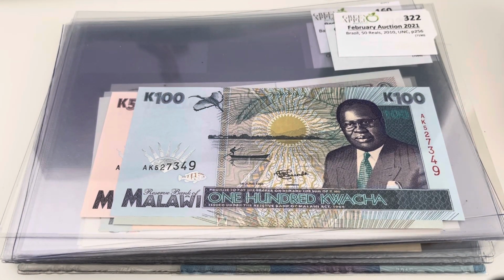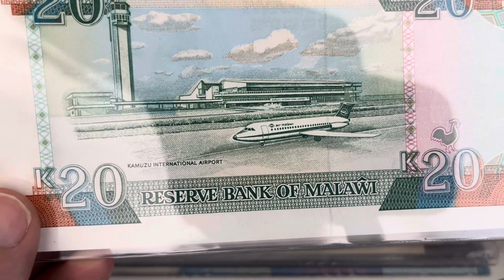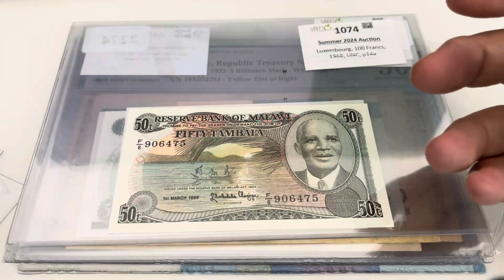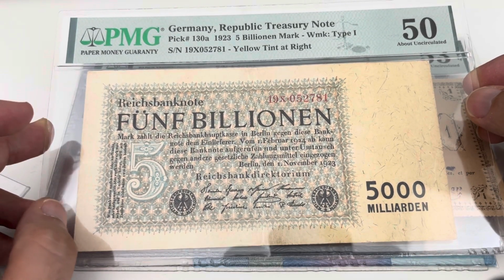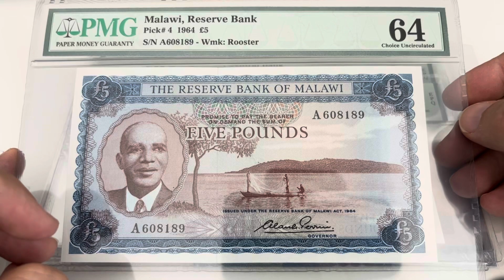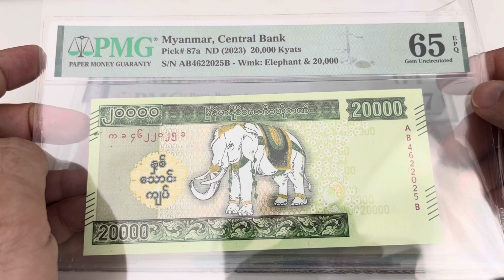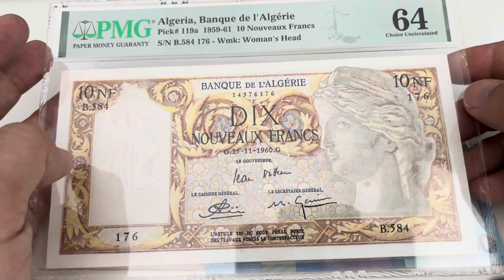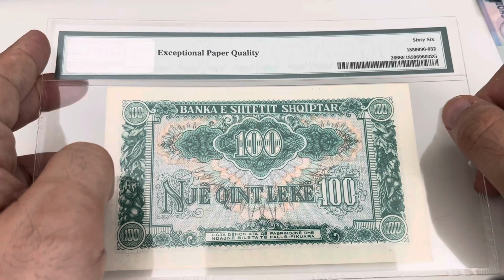New banknotes in the collection Summer 2025 part 1